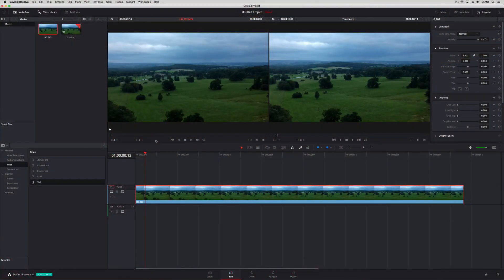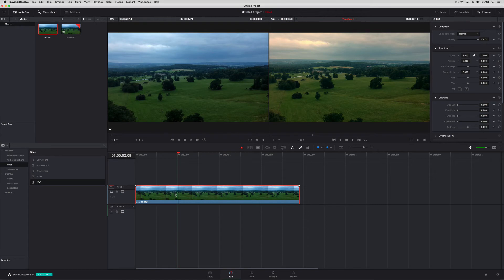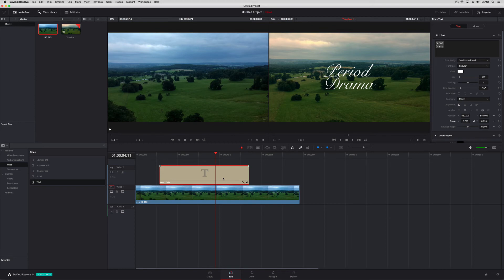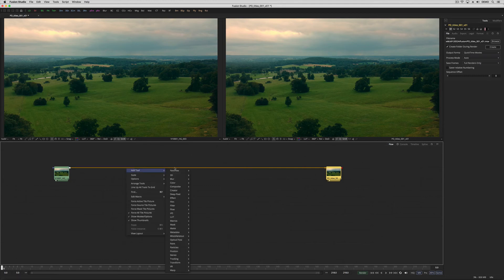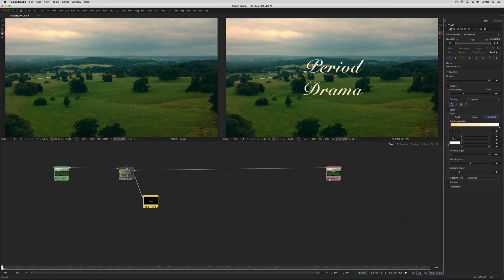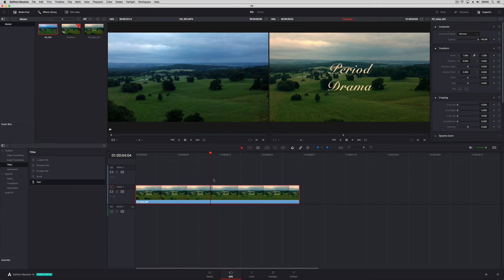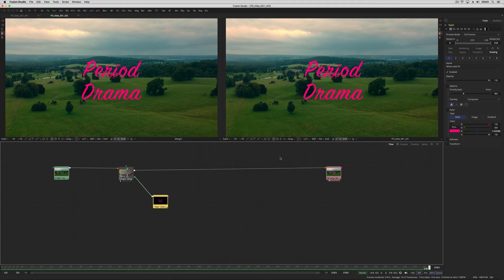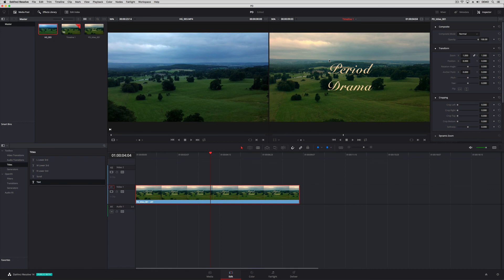Fusion Connect Tutorial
This quick tutorial is in response to the last one, where I asked you all what you would like to see more/less of.
One question I had was about how to roundtrip between Fusion and Resolve, now that Resolve is such a capable editor.

This shows you how and it’s so easy! Excuse the awful demo project and bad jokes.